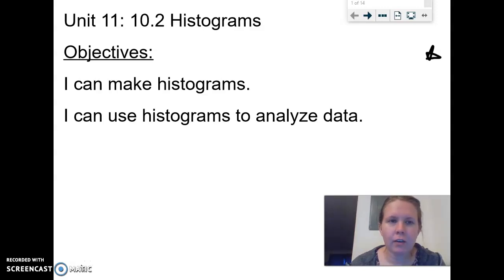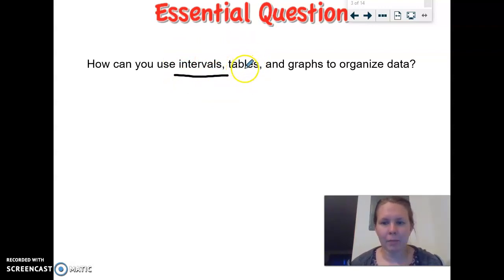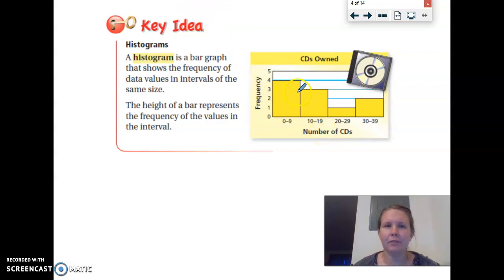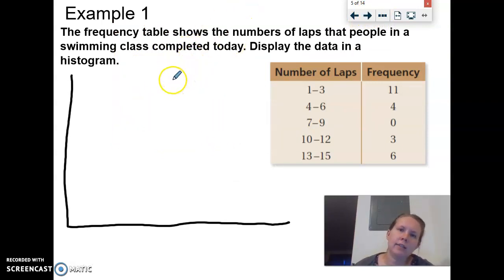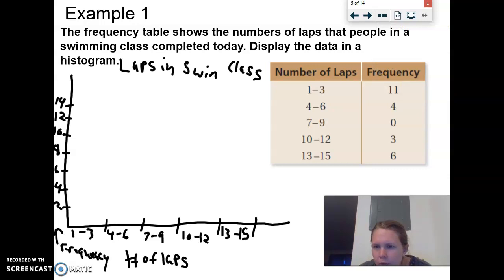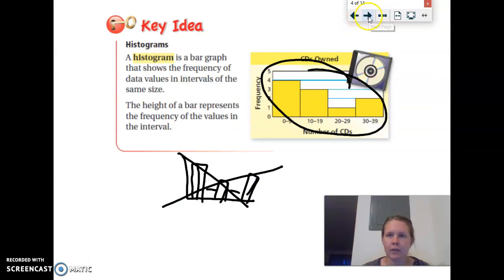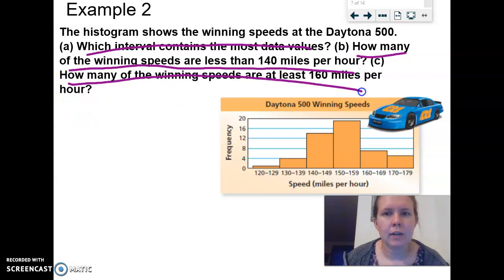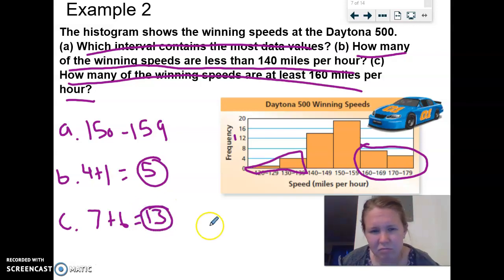7th Grade Lesson 10.2 Histograms- Part 1